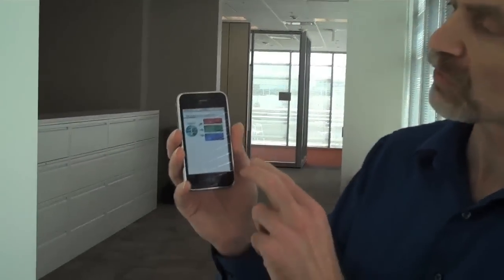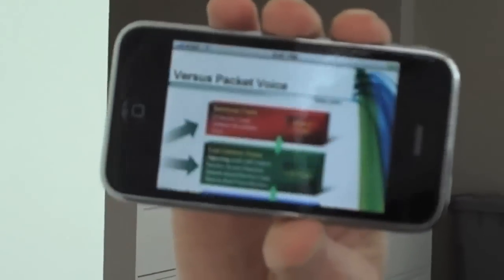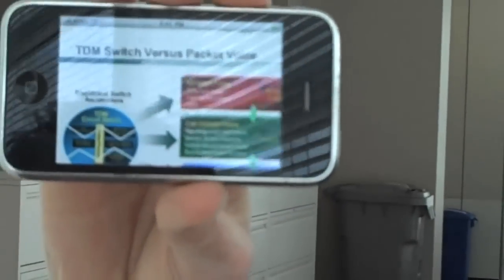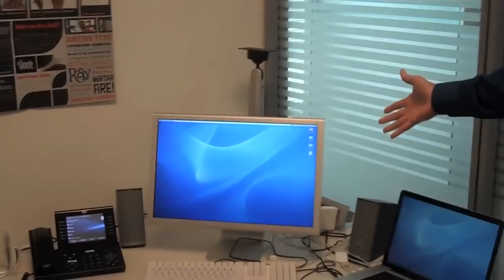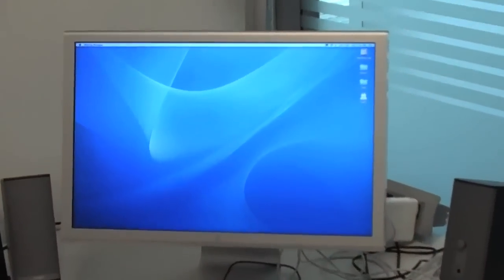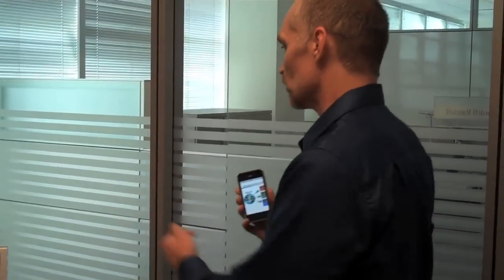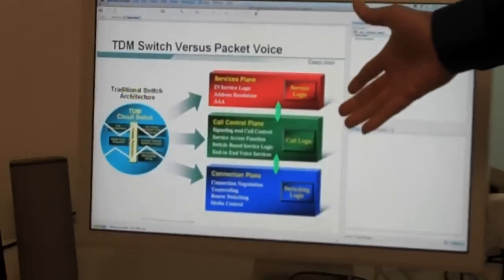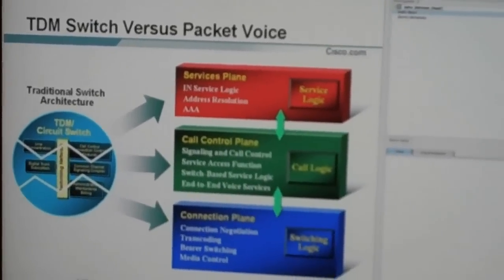Cordell Ratzlaff, Director of User Centered Design, Cisco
Flick of the Wrist at Cisco with our Director of User-Centered Design
I was over in Building 31 the other day and was about to meet with Cordell Ratzlaff, Director of Ciscos User-Centered Design Team in the Voice Technology Group when I saw him take his iPhone and flick his wrist at his computer. I started wondering what could he be doing? So with my ready-to-shoot Flip Mino HD video camera already in hand I walked into Ratzlaffs office to record this interesting feature.  While walking across campus, Cordell was finishing up on a WebEx meeting on his iPhone but when he got to his office he wanted the benefits of the large size of his desktop screen so with the flick of his wrist he transferred the WebEx meeting to his desktop.